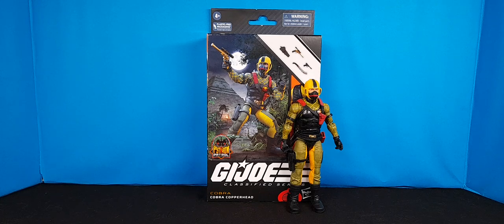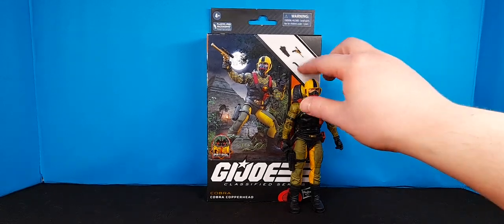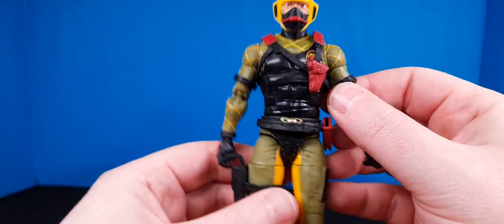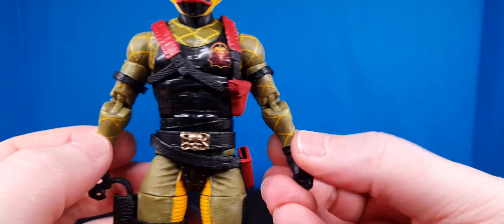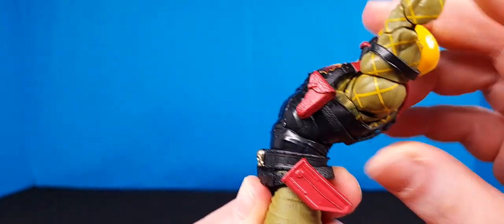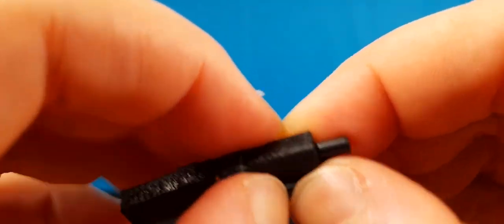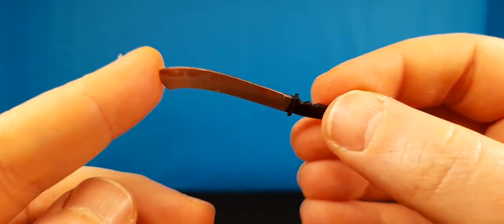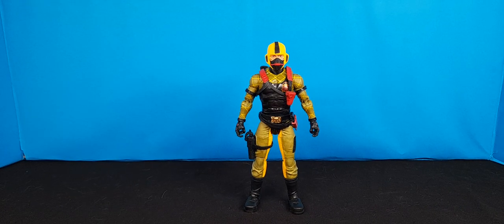Hasbro G.I. Joe Classified Series Python Patrol Copperhead Action Figure Review!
This is a review of the G.I. Joe Classified series Python Patrol Copperhead action figure!